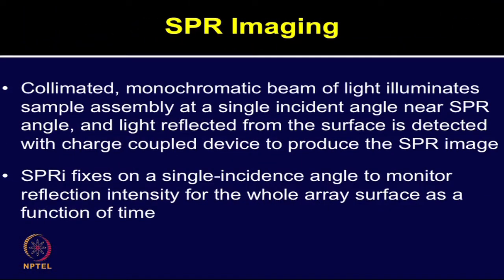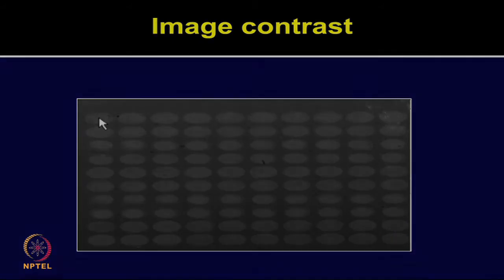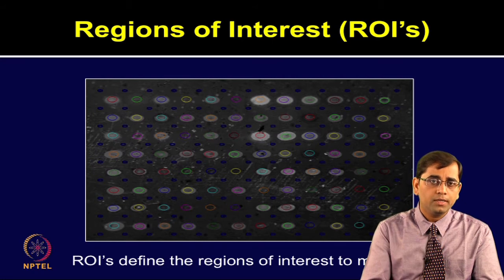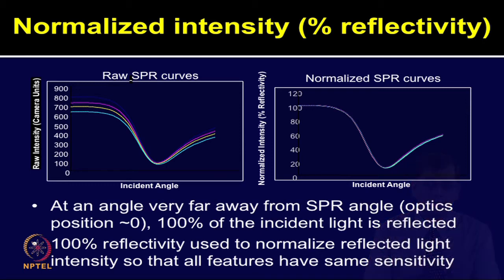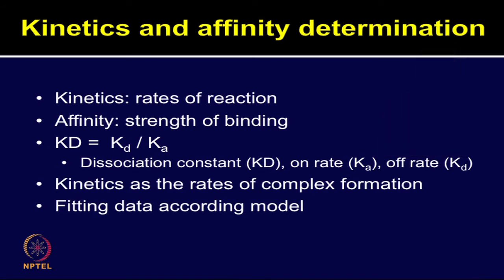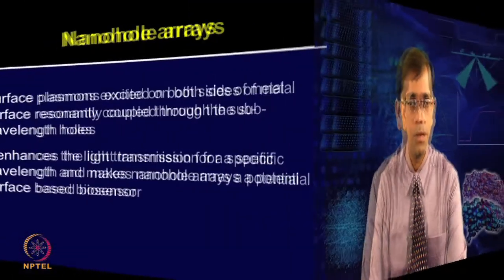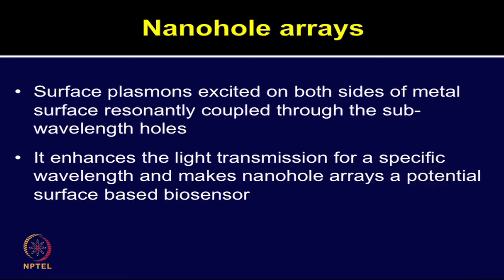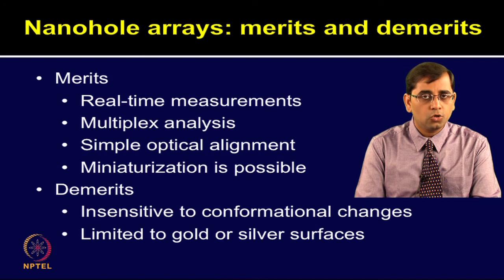An overview of surface plasmon resonance imaging (SPRi)